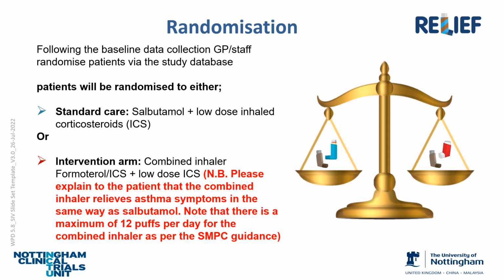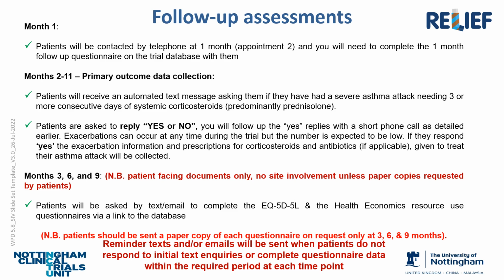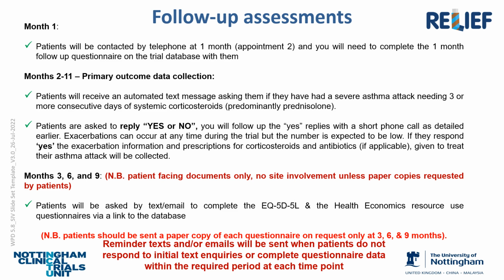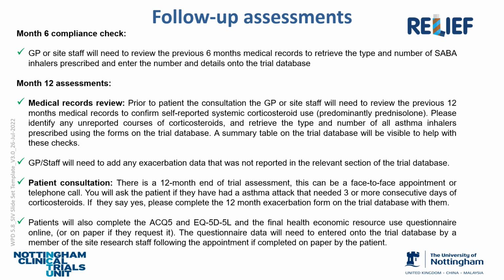RELIEF Trial Process Breakdown